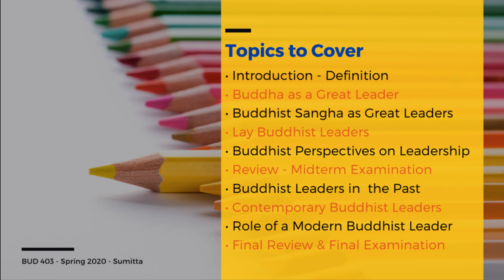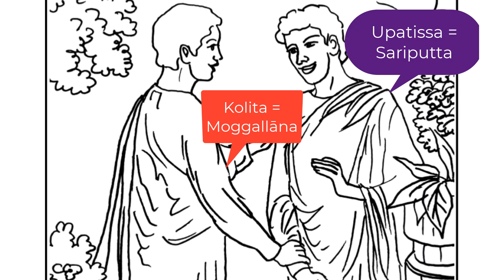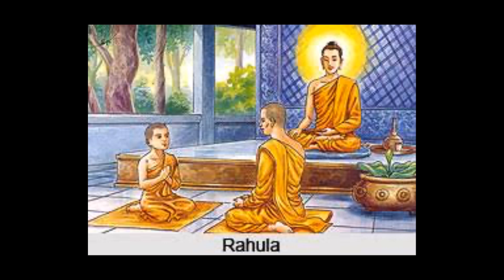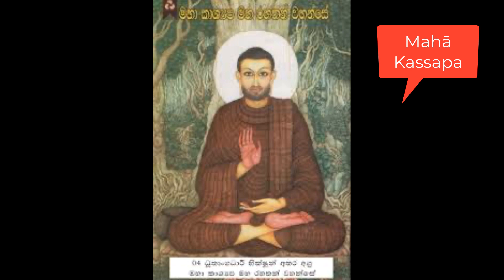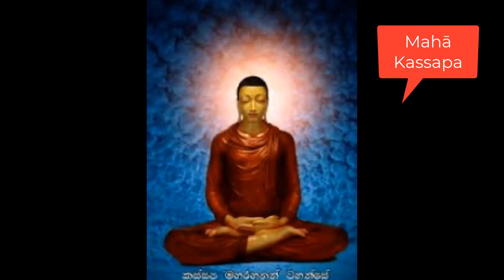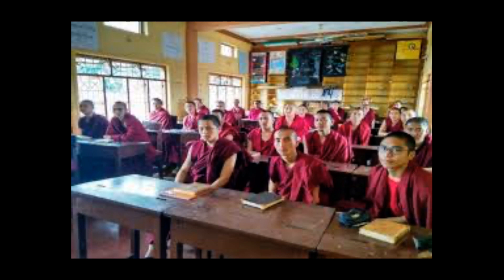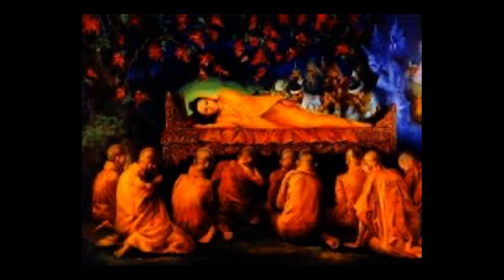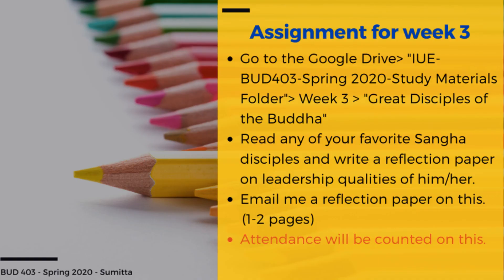BUD 403 Profiles of Buddhist Leadership Week 3